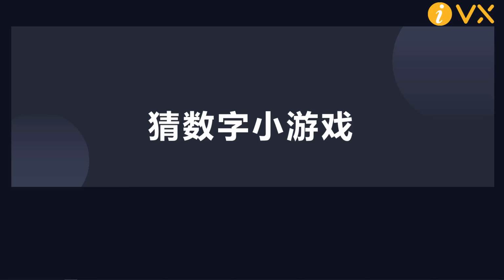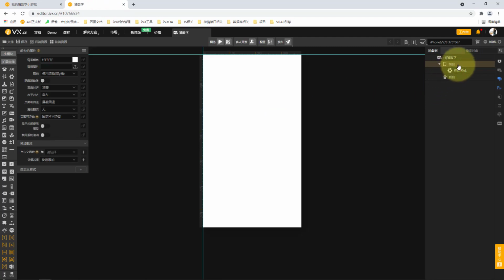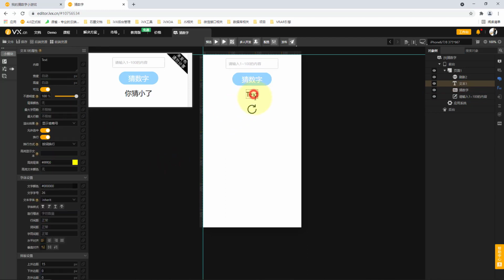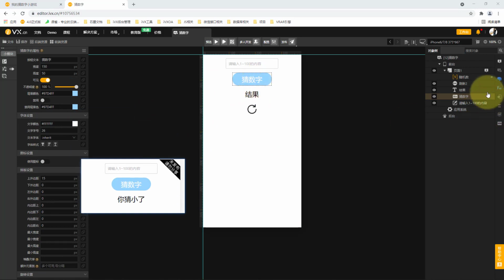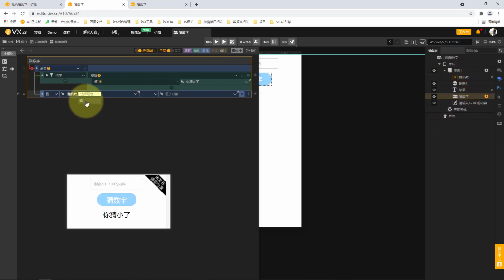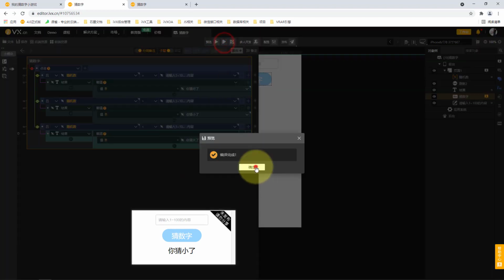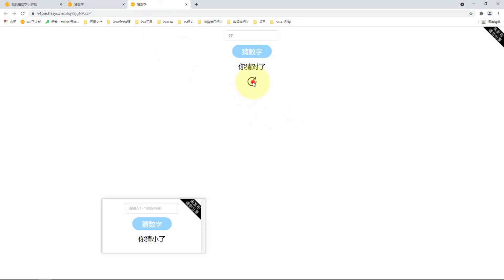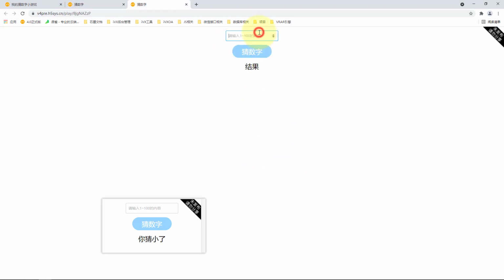26 367 Event basis Guess numbers games (English Dubbed)